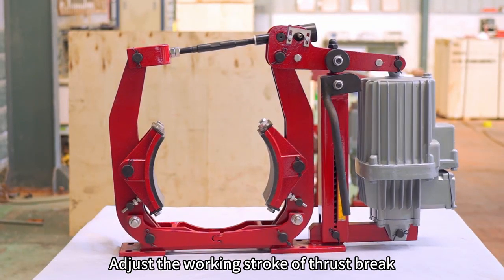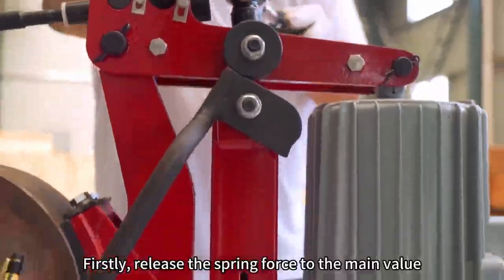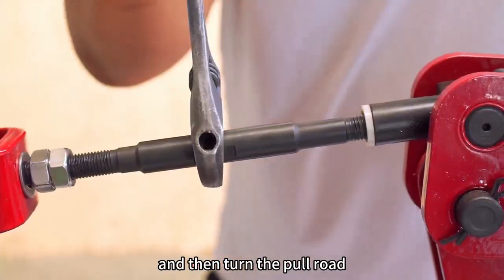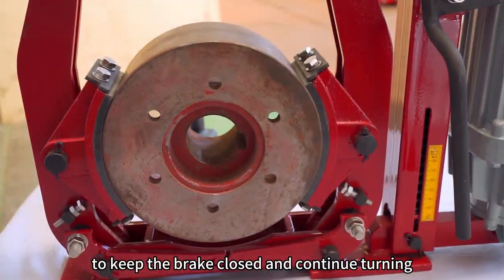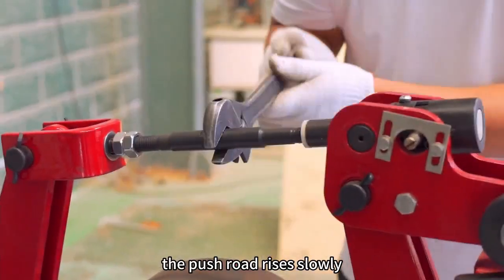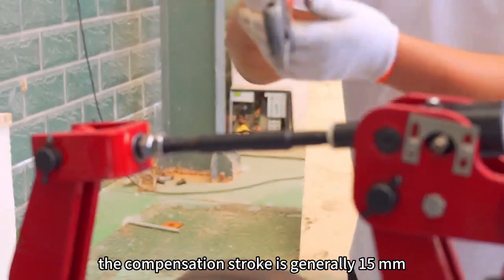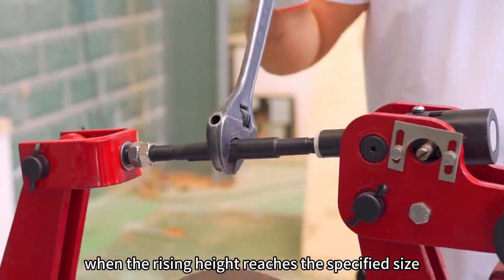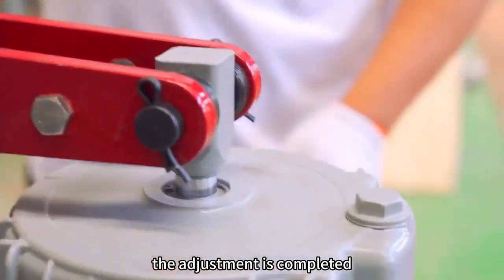Adjustment of Thruster Brake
Let's know more about the thruster brake.